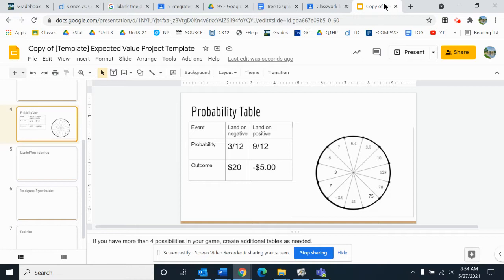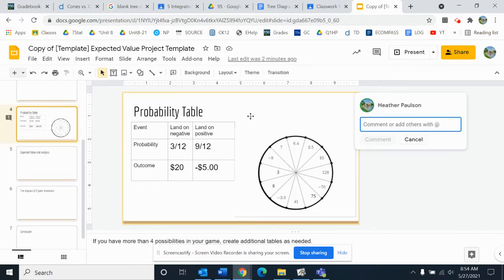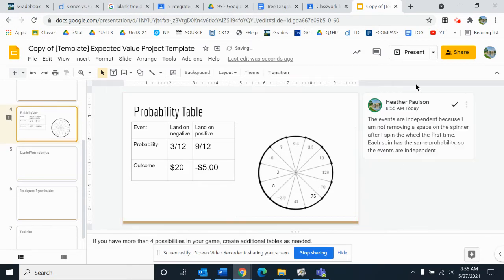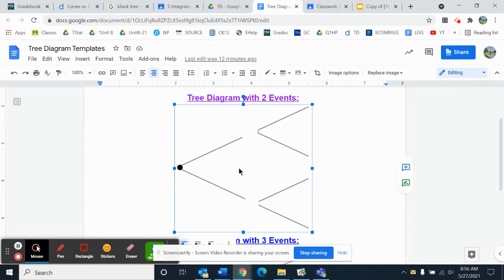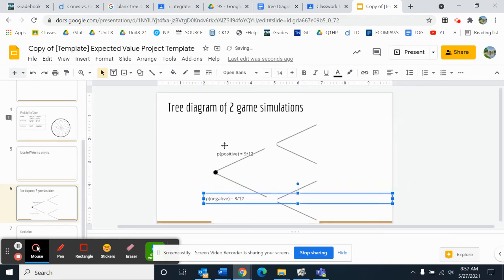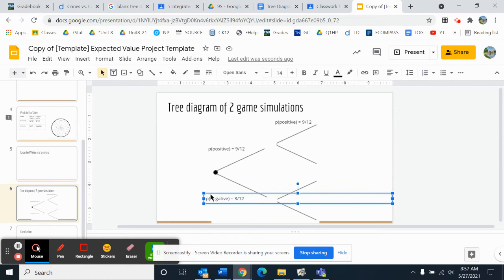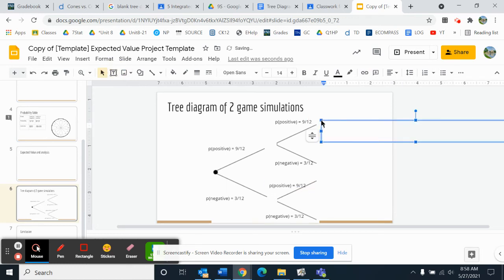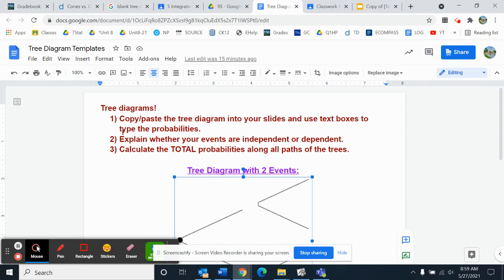Creating Tree Diagrams in Google Slides